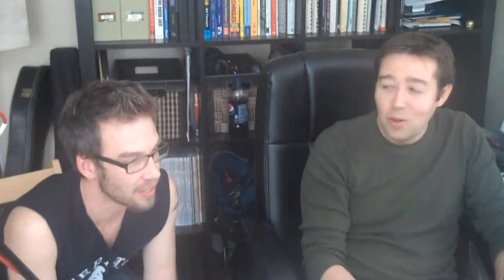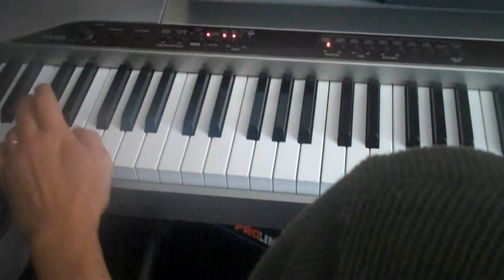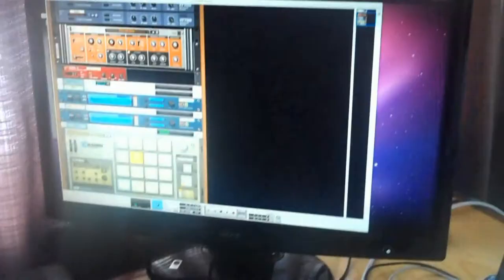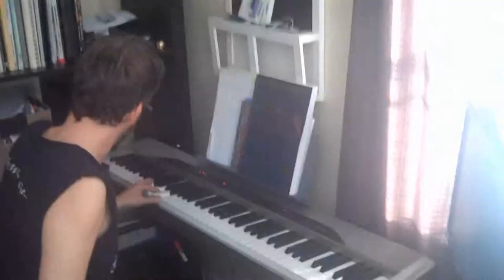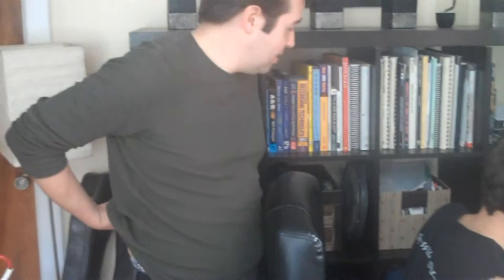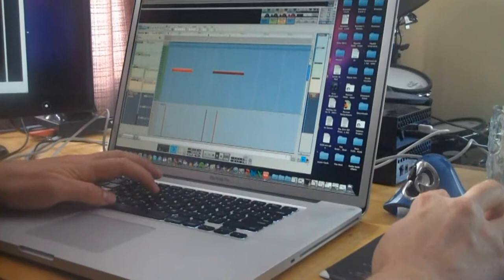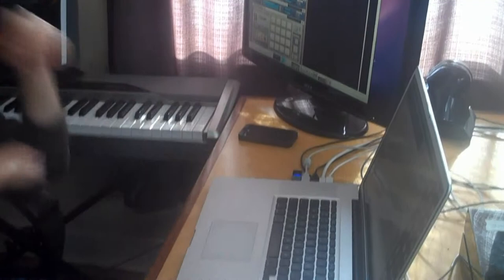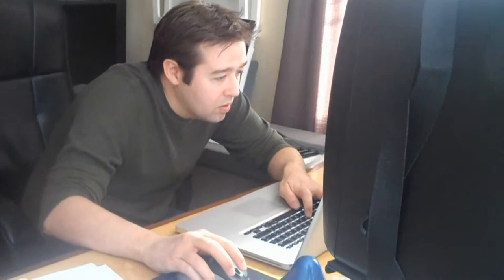Behind the Scenes of THE DEAL: Talking with composer Brendan Coyle.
THE DEAL director TJ Brearton sits down with Brendan Coyle of Coylestudio.com to discuss the music and sound work being done in post production of ADK MOGUL's first film.